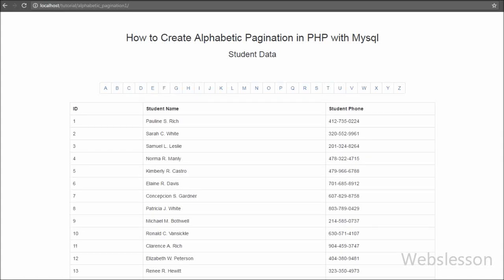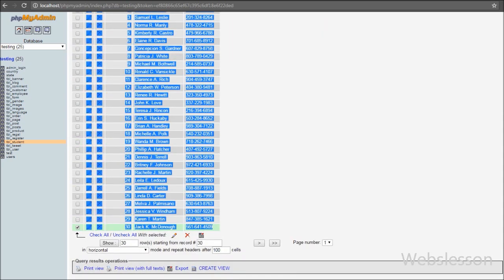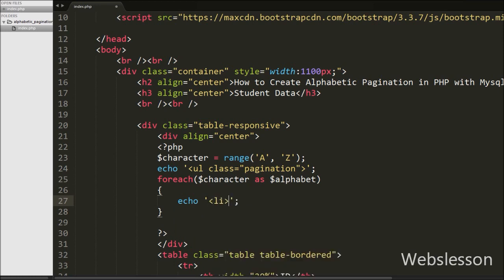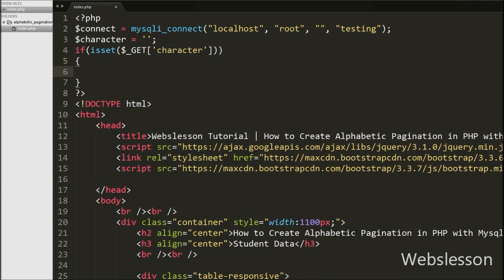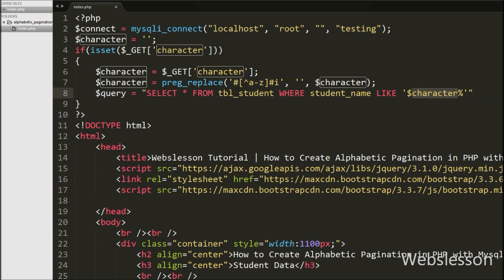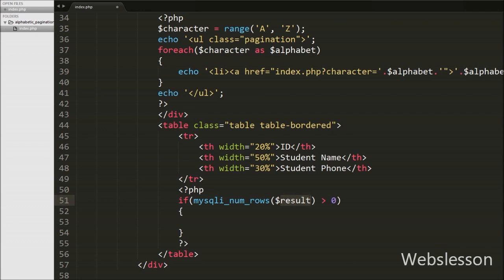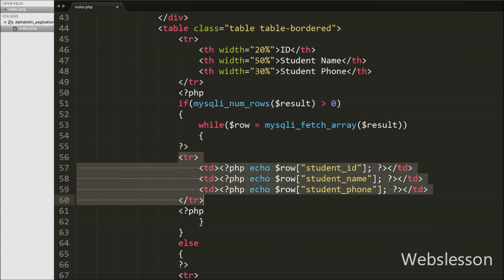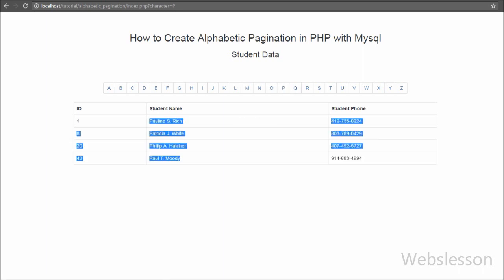How to Make Alphabetic Pagination in PHP with Mysql